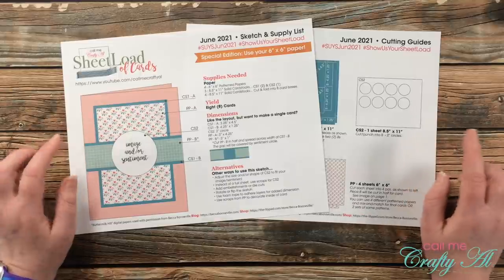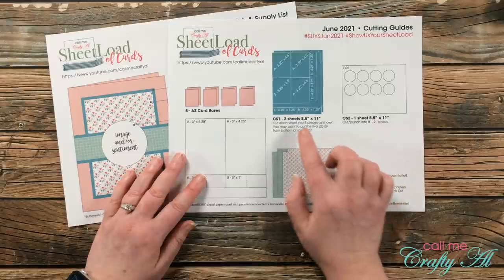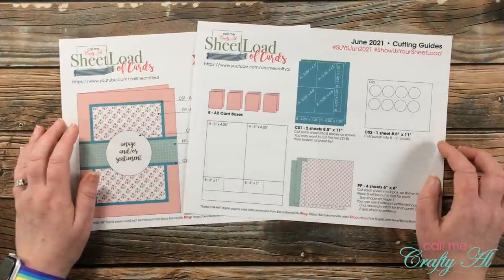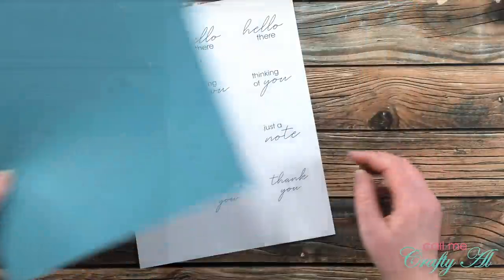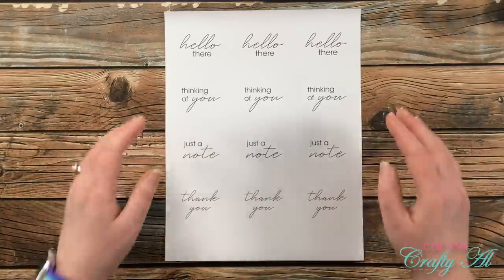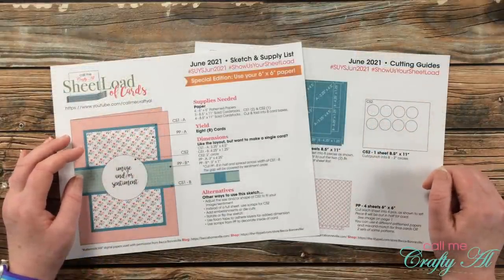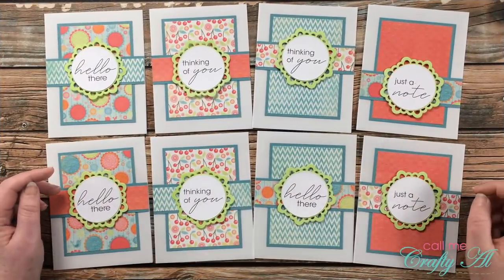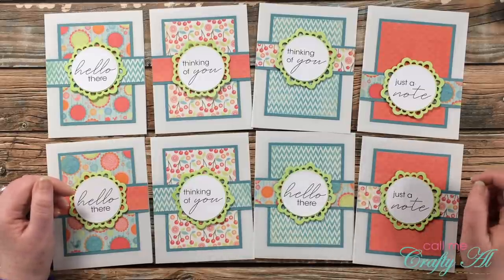June 2021 SheetLoad of Cards | Debut & FREE Printable | 8 Vellum Cards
Hello crafty friends! It is time for the June 2021 SheetLoad of Cards a SPECIAL 6x6 Paper Edition! In today’s video I share a look at the first set I made, give you a couple tips and let you know how you can download the file for yourself. My set features vellum cardstock card bases and a self-made printable for the sentiments.

If you are a subscriber and would like access to the FREE PDF file, make sure to watch until the end of the video to find out how to download.

I will be back tomorrow to share the process and my collaborators will also be sharing their take on this month’s sketch.

June 2021 hashtags

   Password: Watch until end of video

Related Products**:
Papertrey Ink Doily Dies (non. Affil. - discontinued)
Neenah - 36 lb. Vellum - 250 sheets
3/4” Foam Tape Roll
Scotch Blue Removable Tape

HaPpY cRaFtInG!
   Alicia
   Call Me {Crafty} Al